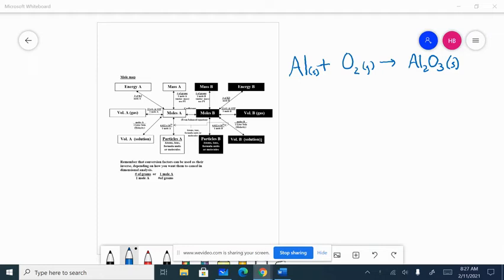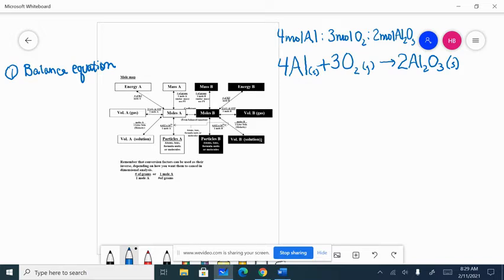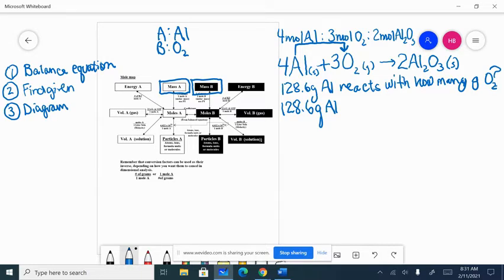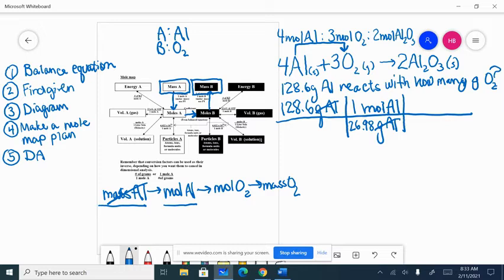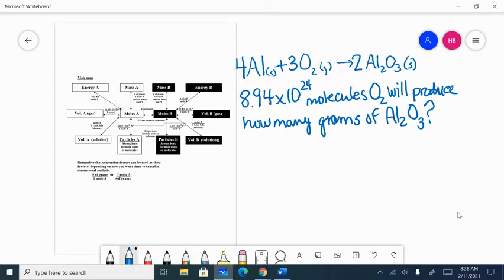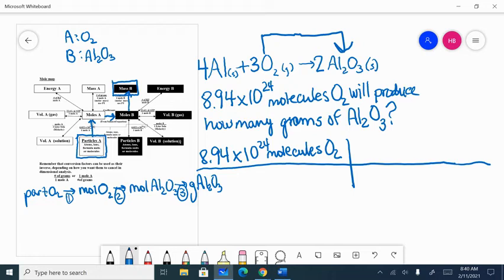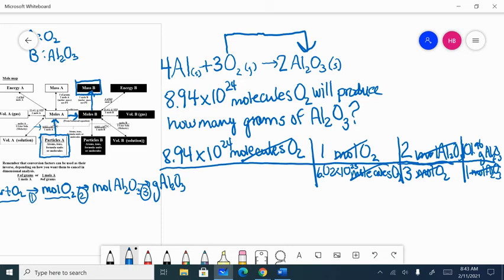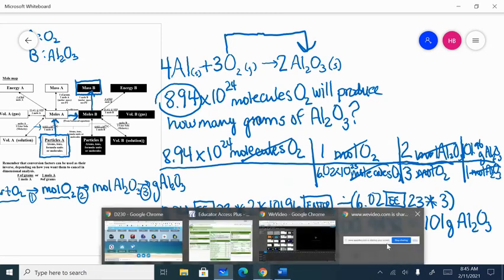Stoich Ex Prob 2021